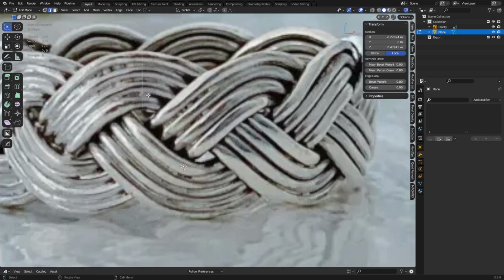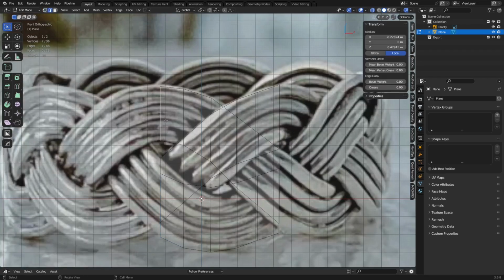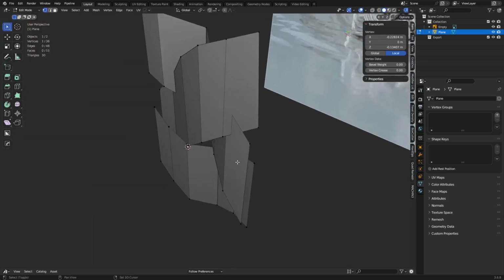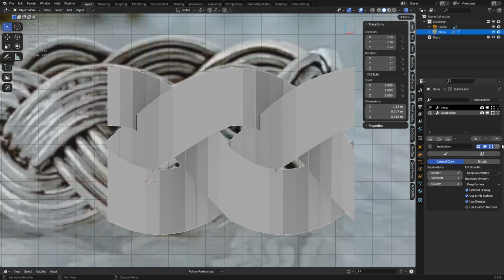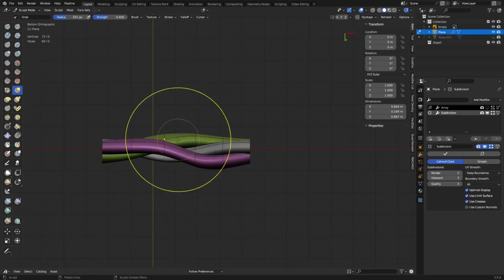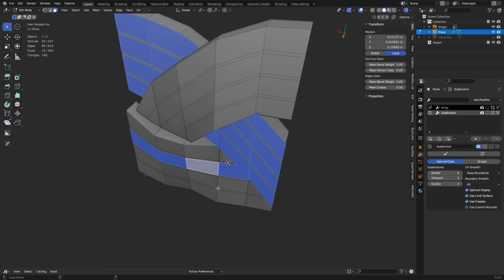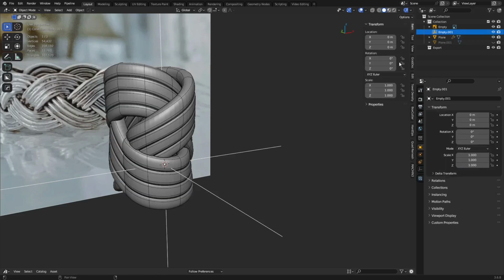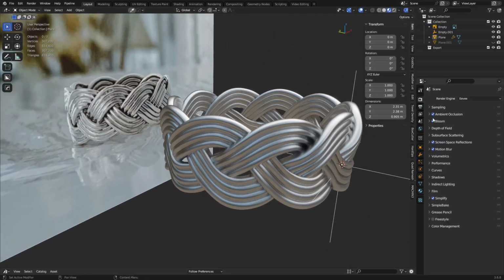Blender - Working A Pattern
Modeling a pattern that looks simple but can be a bit of a challenge.